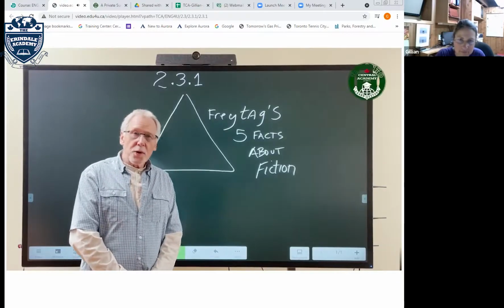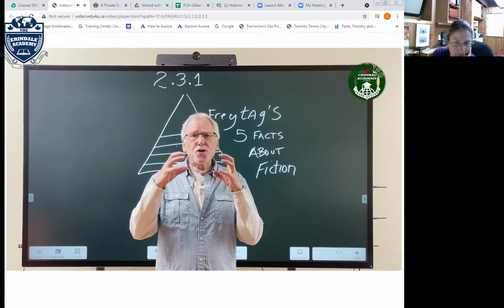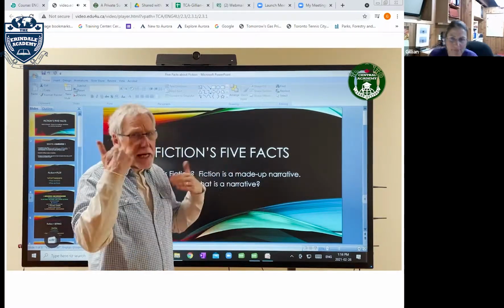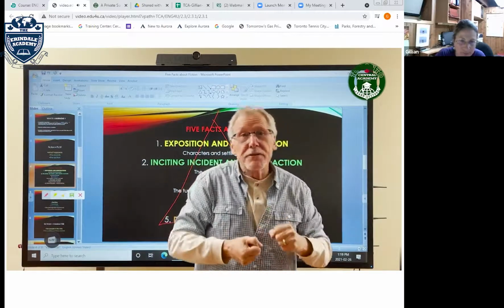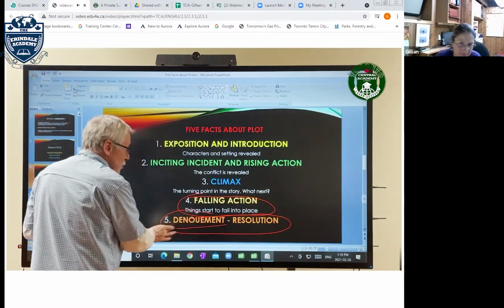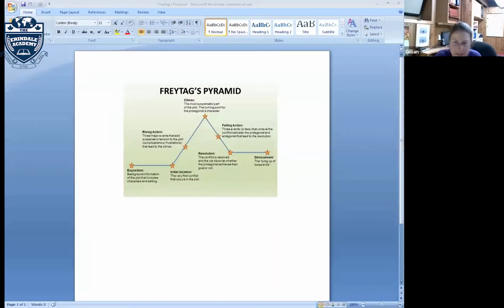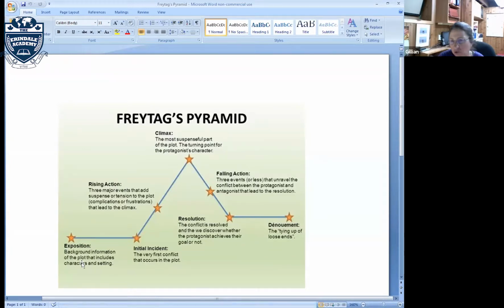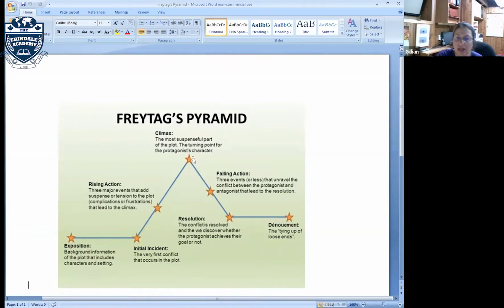OSSD Courses Sample Lecture｜English (ENG4U)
Mini lesson on Freytag's Pyramid